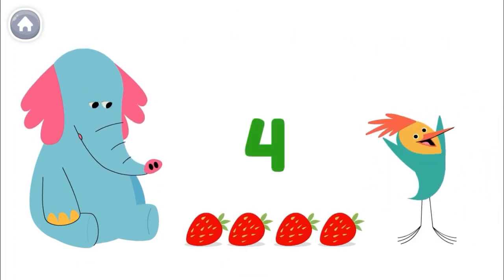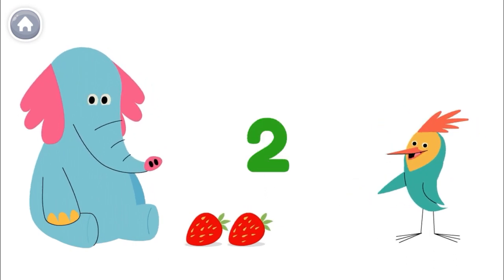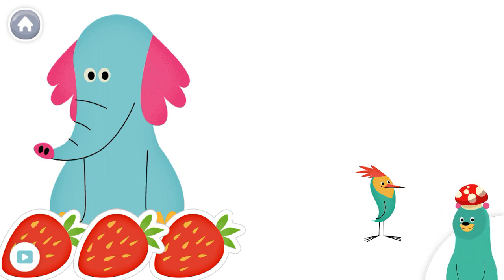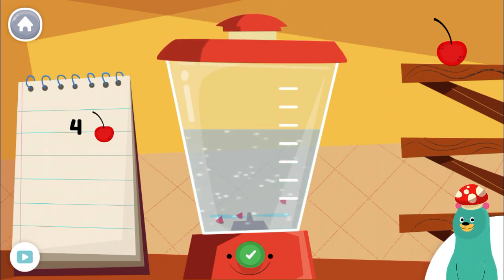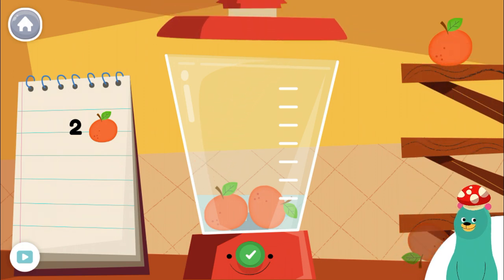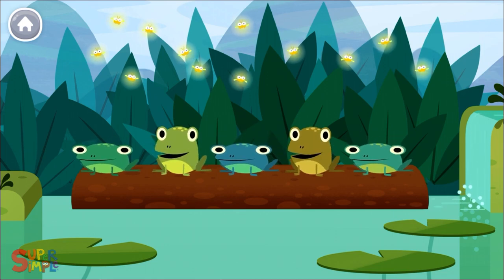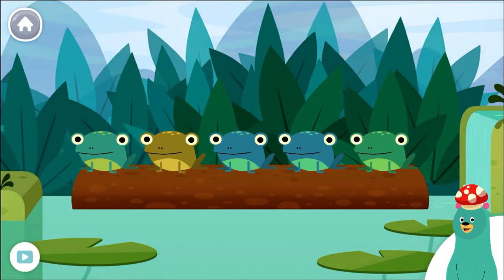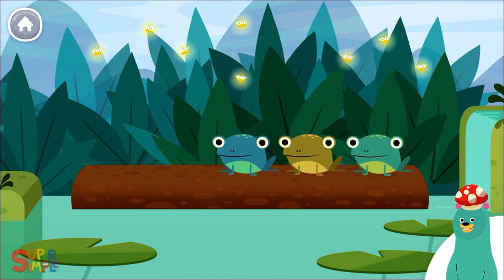Subtract within 5 - Within 5 subtraction - Learn subtraction for children and kids - Within 5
Learn to subtract within 5 for children and kids.